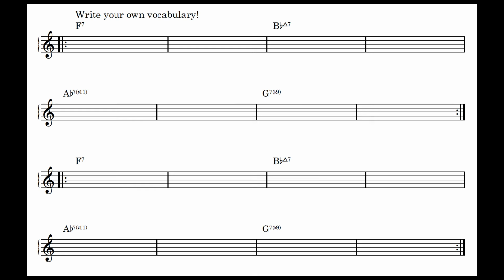The Lydian Arpeggio That Sounds Amazing On The Bridge of What Is This Thing Called Love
Join us in Jazz Skool for the PDF's (all transpositions), backing tracks, and trading tracks that go along with this lesson:

Welcome back for part three of our jazz tutorial on 'What Is This Thing Called Love?', where we focus on the bridge section. This episode shows you how to play some of my favorite licks and sounds, guiding you through concepts to enhance your jazz improvisation. Dive into these ideas to deepen your understanding of this classic jazz standard. Enjoy!